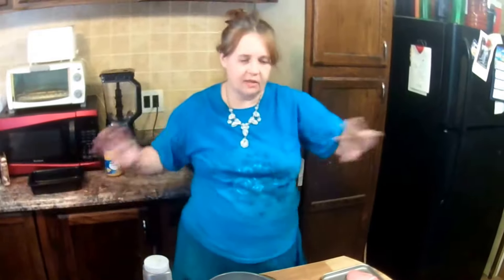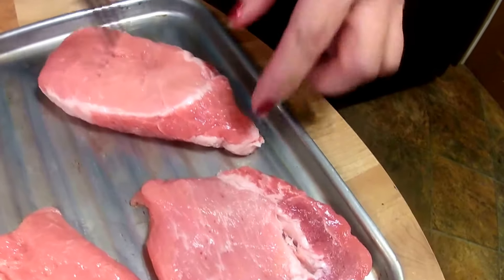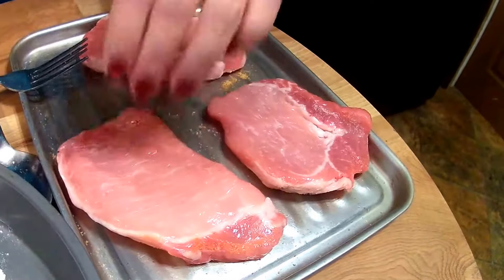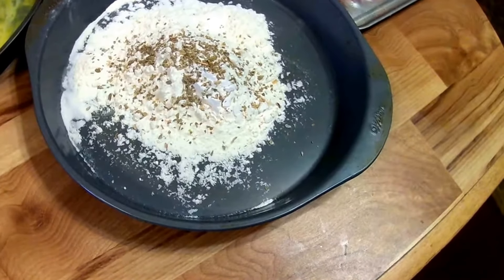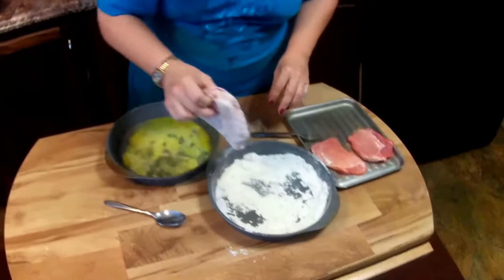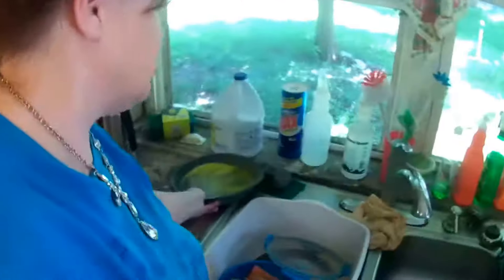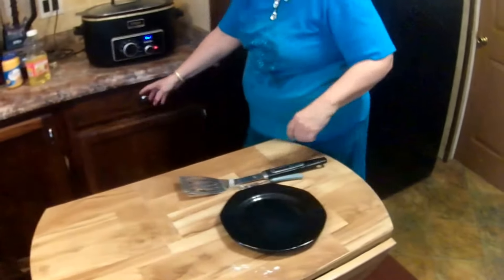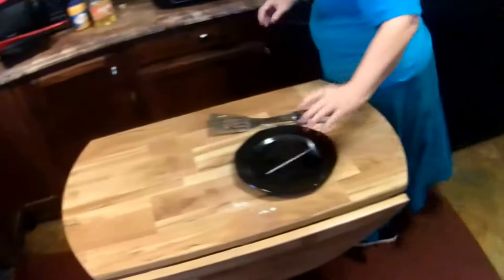How to make grilled Pork Chops with garlic recipe seasparkle part one